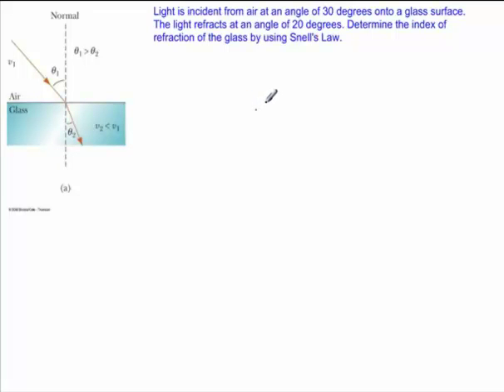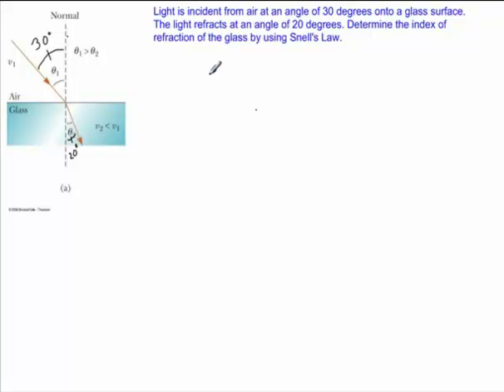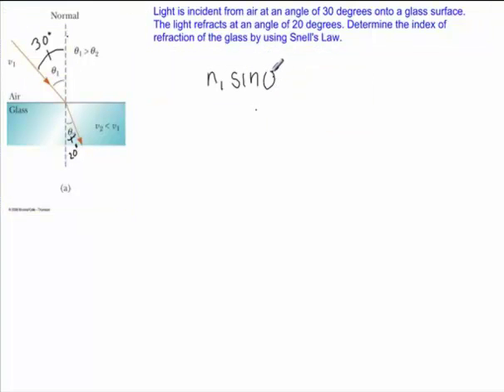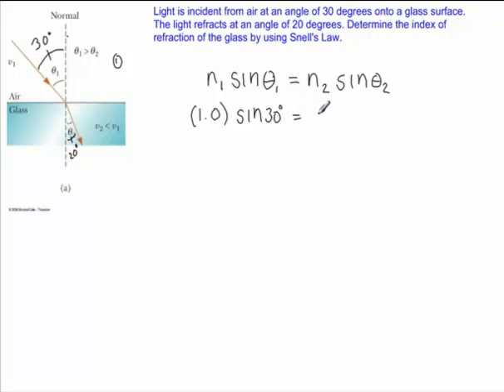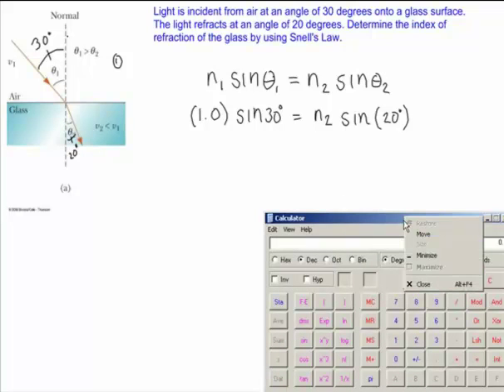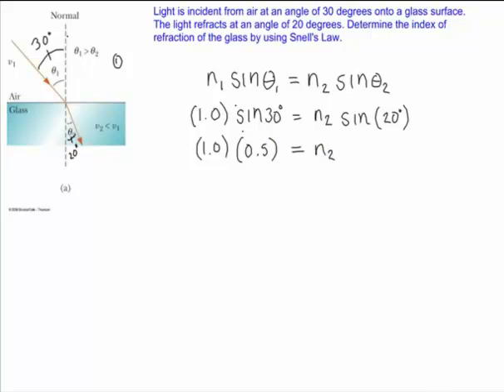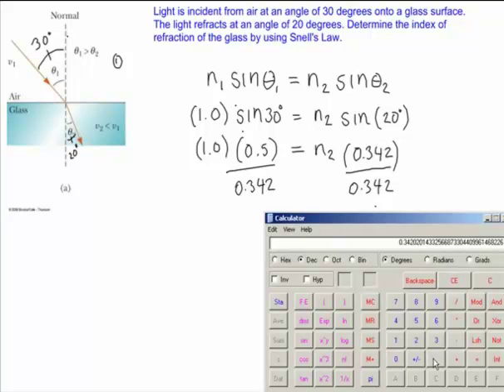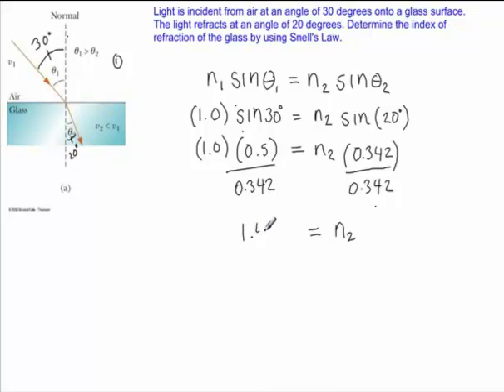Snell's Law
This is a video example of Snell's Law